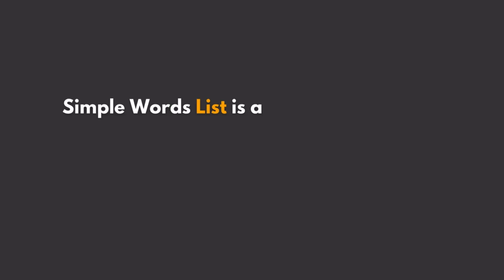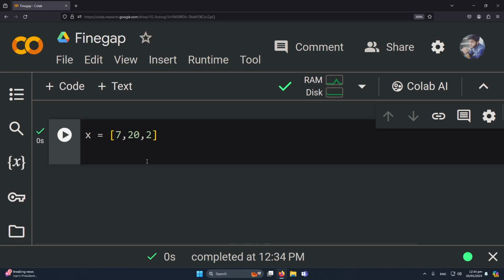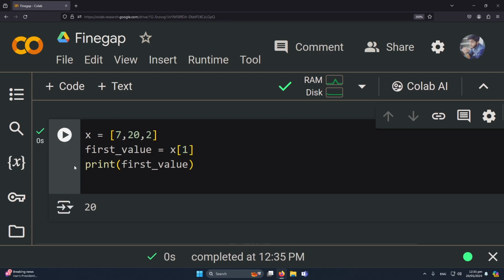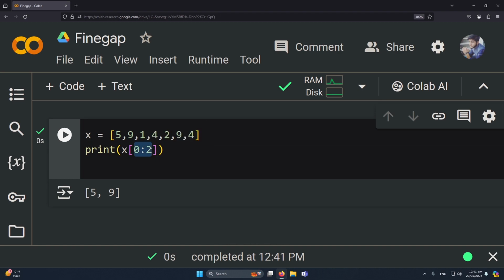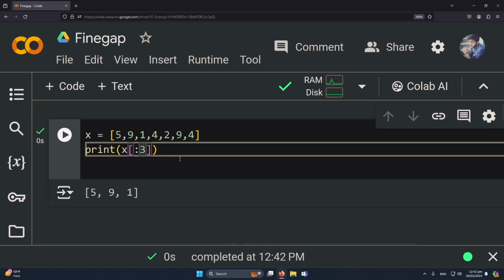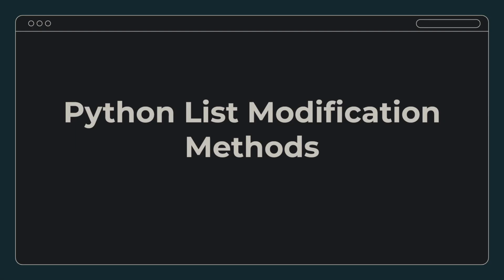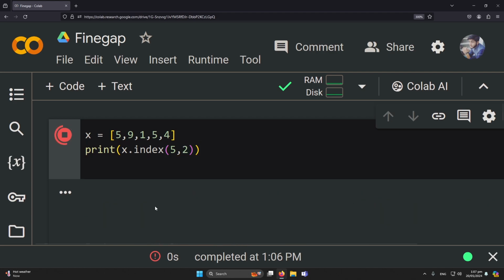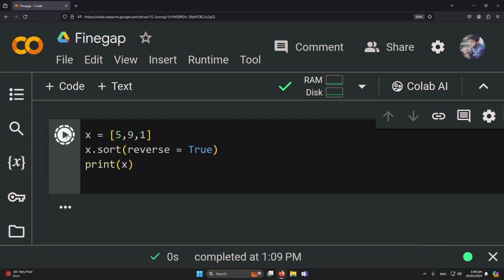Python Lists and List Manipulation Explained